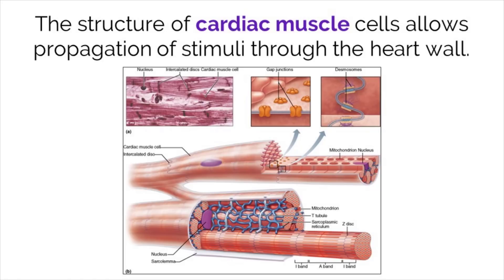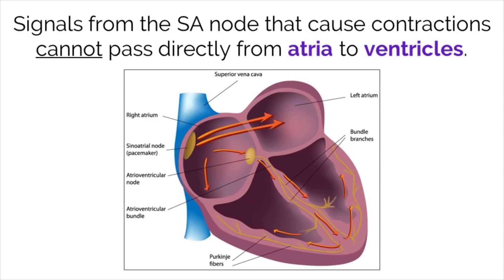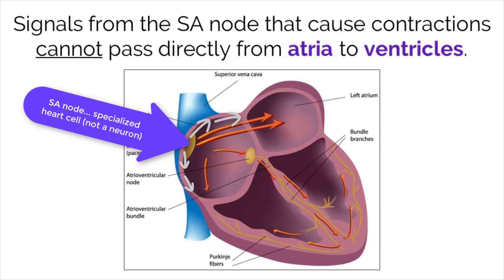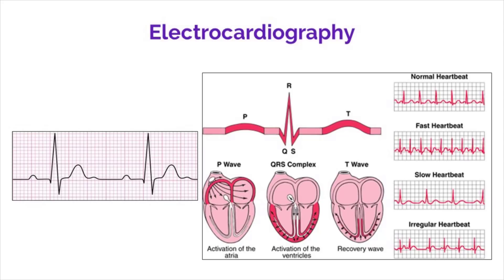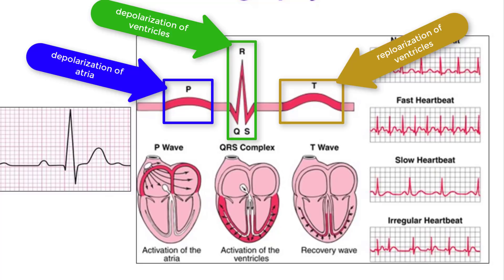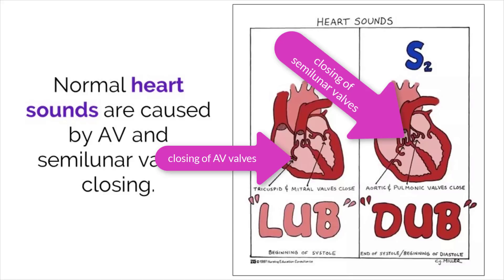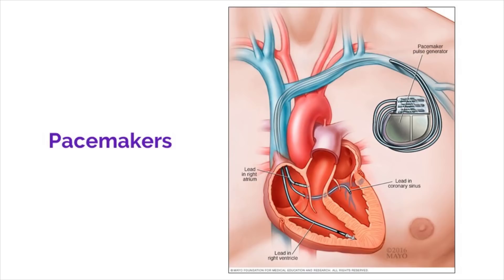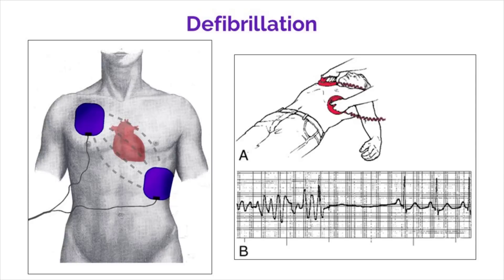IB Biology D.4 - The Heart - Interactive Lecture